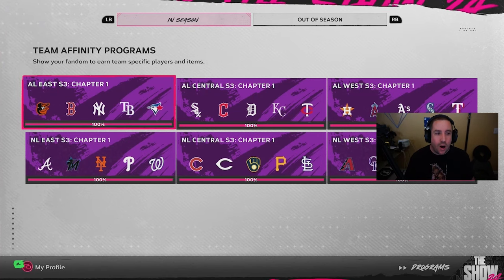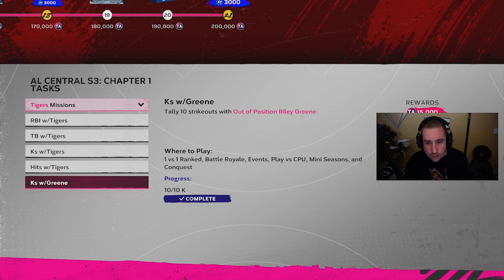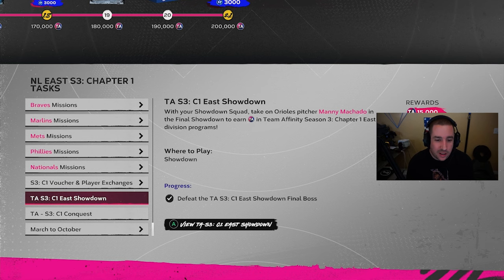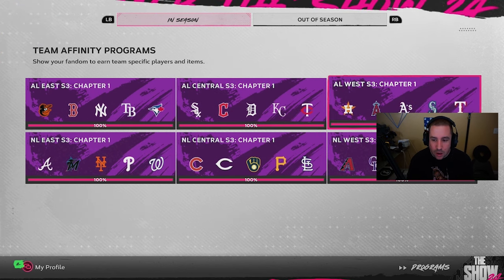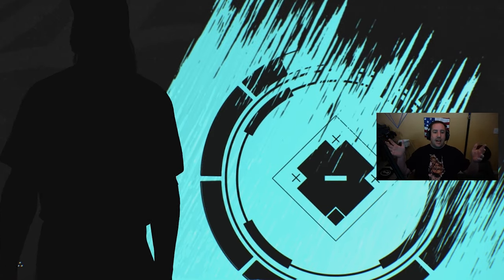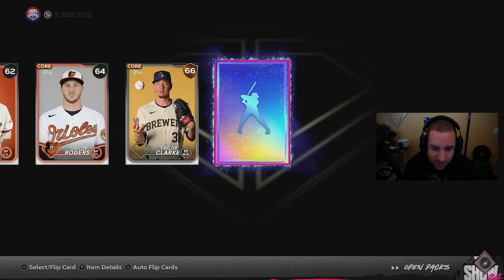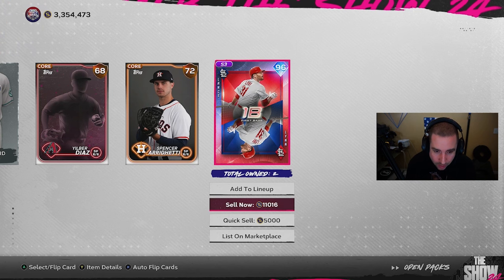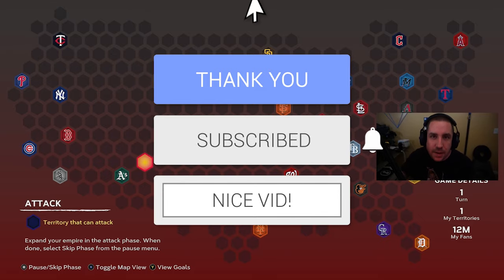The Fastest Way to Complete Team Affinity in MLB The Show 24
Want to complete Team Affinity faster in MLB The Show 24? Watch this video to learn the best method and order to maximize your progress and earn rewards quickly!

Other Links

0:00 INTRO
0:26 REPEATABLE PXP MISSIONS
0:47 TEAM MISSIONS - TB, RBI, K'S W/ BOSS
1:54 PLAYER EXCHANGES
2:48 SHOWDOWN
3:47 CONQUEST
4:08 METHOD REVIEW
4:48 COLLECTIONS
5:50 100+ PACK OPENING
10:14 SHOULD WE DO CONQUEST MAP?
10:45 OUTRO